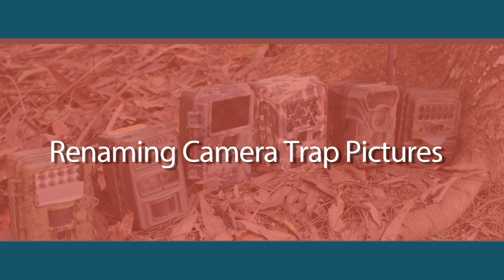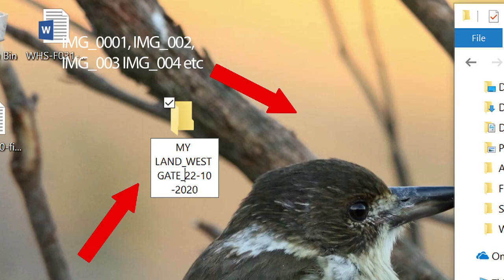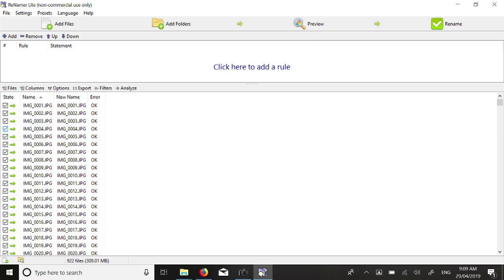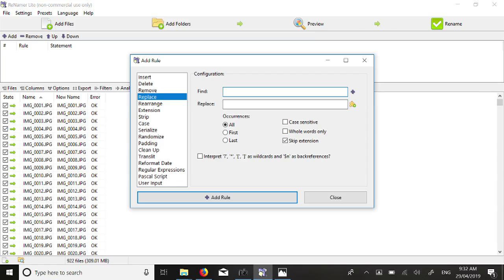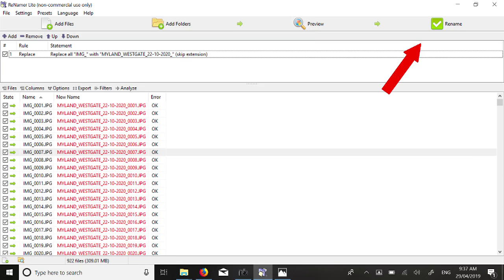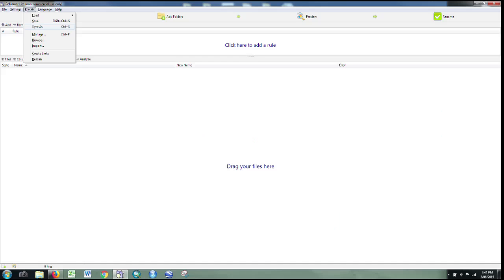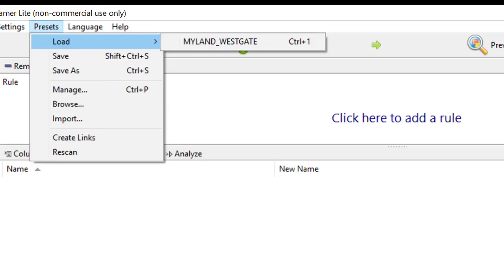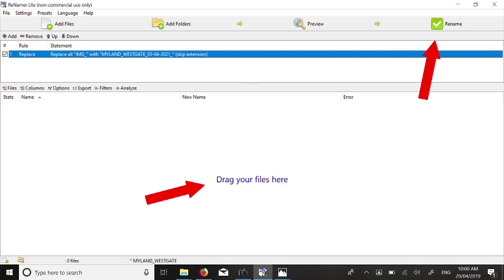Renaming camera trap pictures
Managing camera trap image data is very challenging and data can be lost if images are not named and coded properly. This video describes how to use the Renamer software package to rename camera trap images so that each image has a unique identifying name.